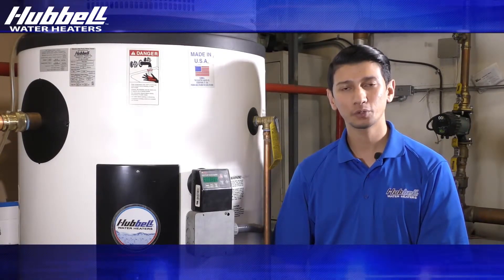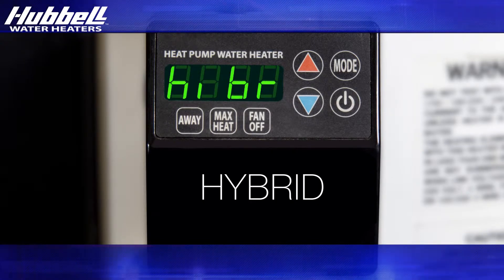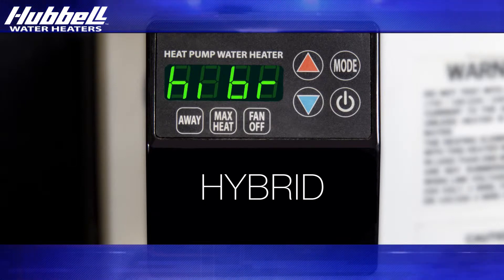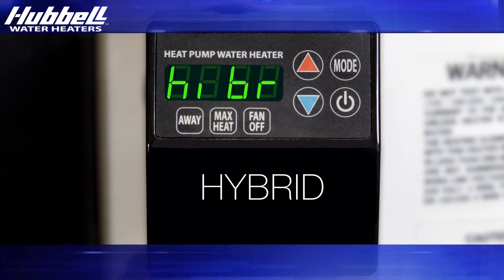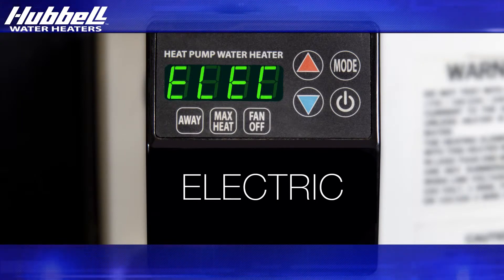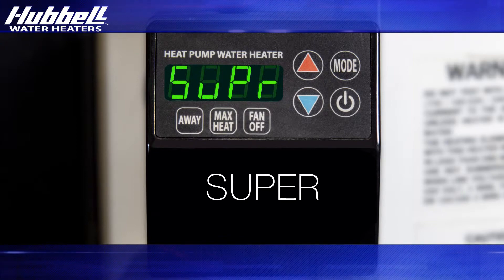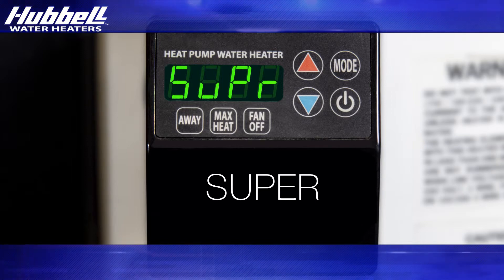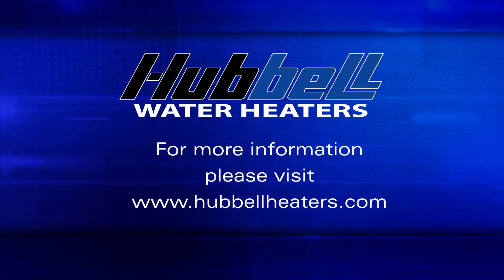PBX Mode Overview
The Hubbell Model PBX water heater incorporates a number of features not found in other conventional heaters which makes it better suited to resist the highly corrosive effects of hot water. The heart of a Hubbell water heater is a superior storage vessell which utilizes a specially formulated Hydrastone cement lining, solid copper-silicon threaded tank openings and a built-in heat trap device, all of which ensure a longer lasting and energy efficient water heater. for more information